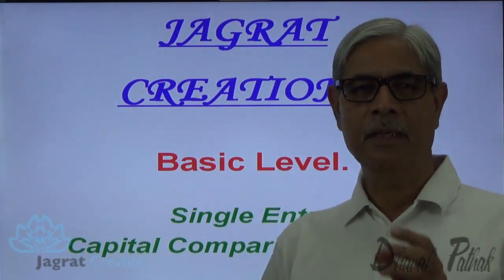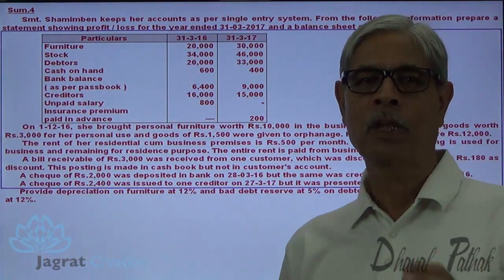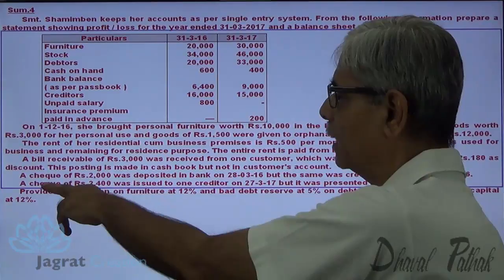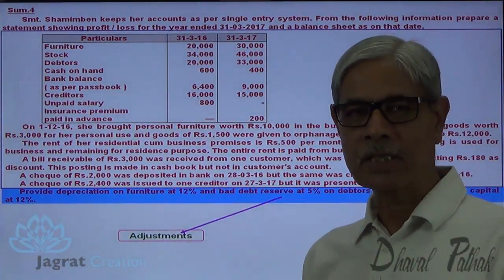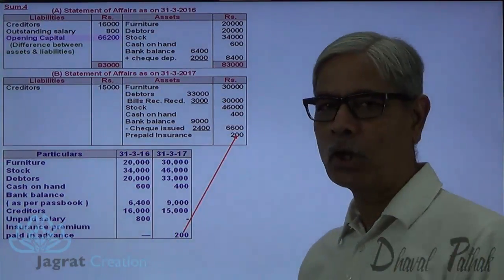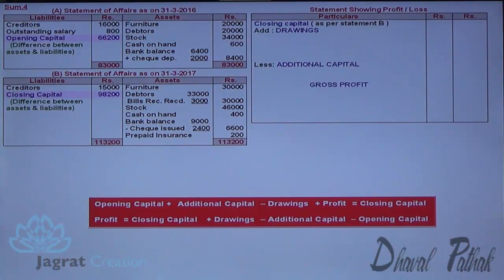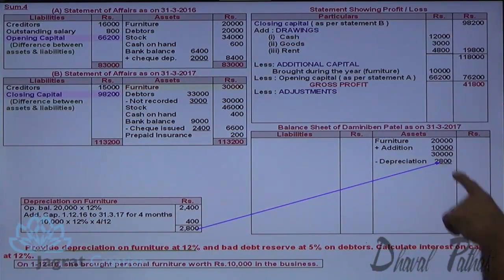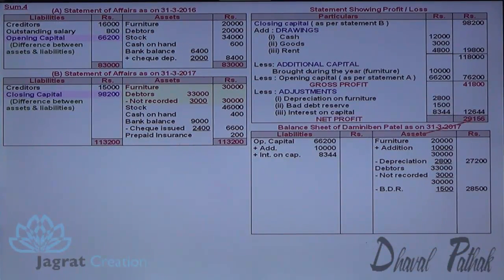Accounts from Incomplete Records Statement of affairs Sum 4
Jagrat Creation Presents This Video lecture on  Accounts from Incomplete Records (Capital Comparison Method) Which Includes sum wherein  Statement of affairs as at the beginning of accounting period.Statement of affairs as at the end of accounting period and Capital Comparison statement for finding profit are prepared considering drawings, additional capital and other details.Balance sheet as on that date is prepared considering adjustments.
This video is useful for students reading for Accounts from Incomplete Records (Capital Comparison Method)in Class-11-Accountancy or in Std.11 Higher Secondary Board.
Stay Tune For Next Accountancy Video on Accounting from Incomplete Records (Capital Comparison Method)